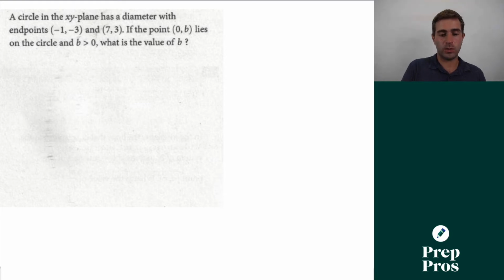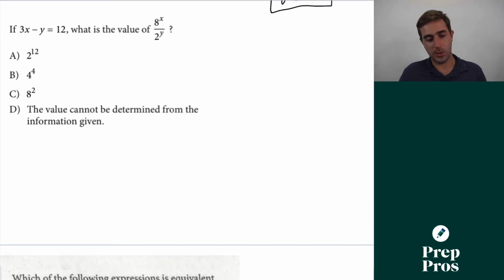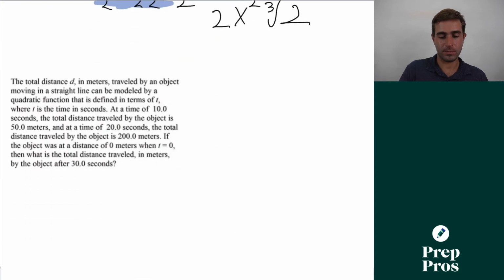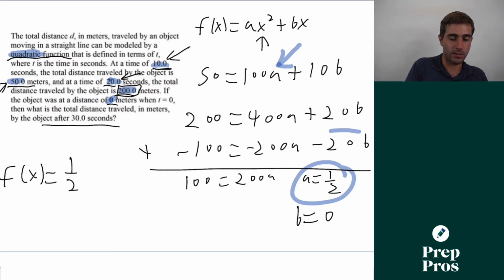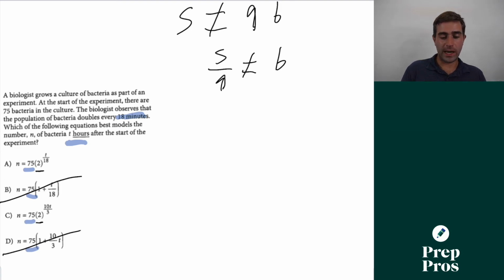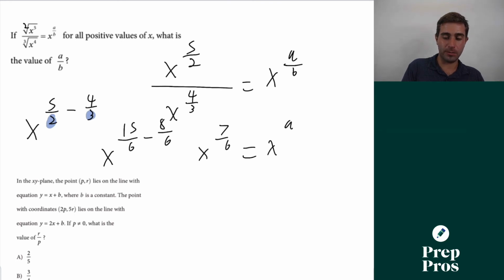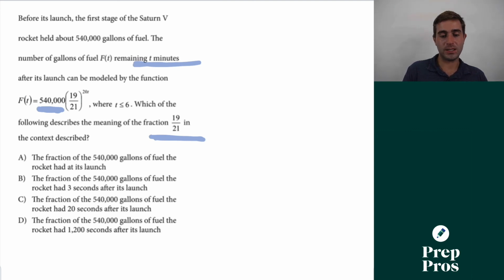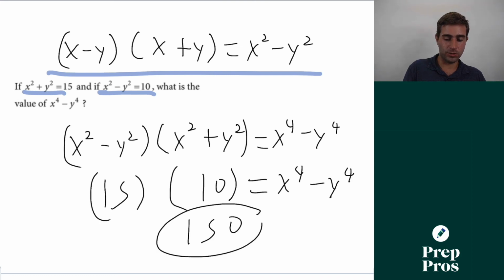Solving 10 Of The Hardest SAT Math Problems from Official Tests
If you are struggling with solving the HARDEST problems on the SAT Math, this is a must watch.  With over 5000 hours in tutoring experience, Michael is able to make the most difficult SAT math switch from difficult to easy. This video is packed with expert knowledge and fantastic tips and tricks for how to solve some of the most common advanced question types that show up on the SAT!

If you are struggling with some of the more fundamental concepts, check out our free math course where I spend 8.5 hours teaching each of the chapters in the book which covers all of the content you need for the SAT!